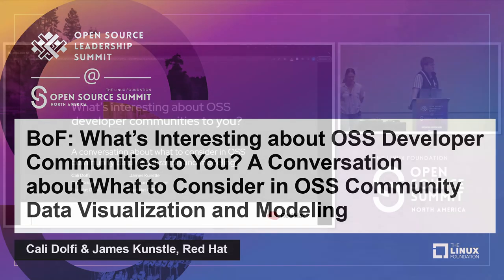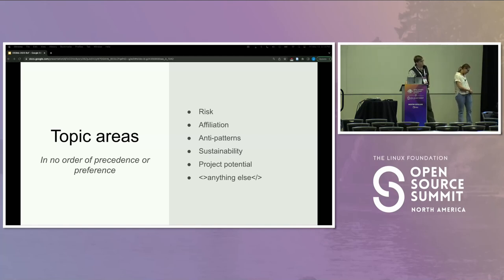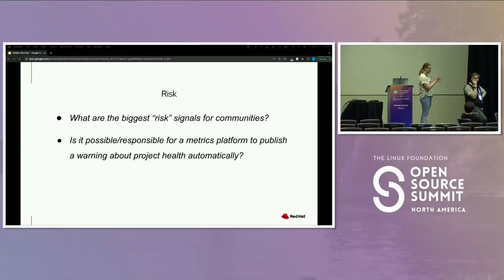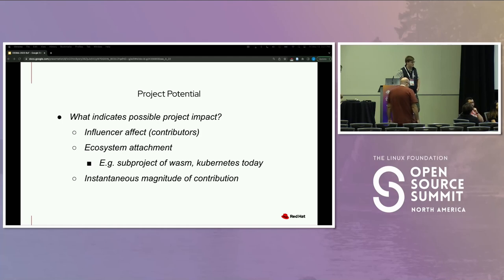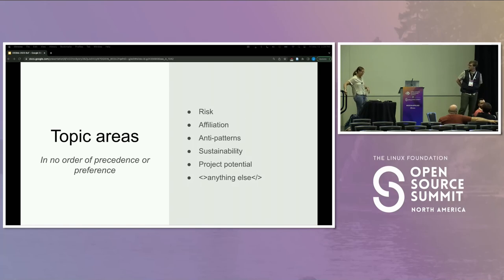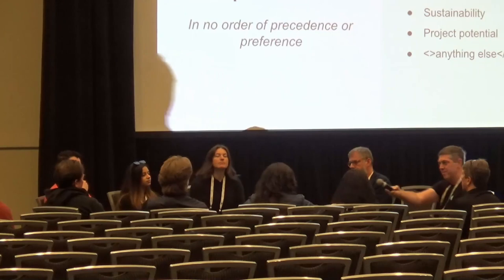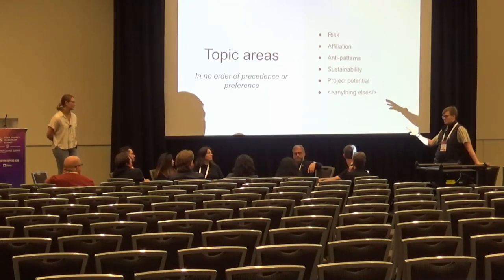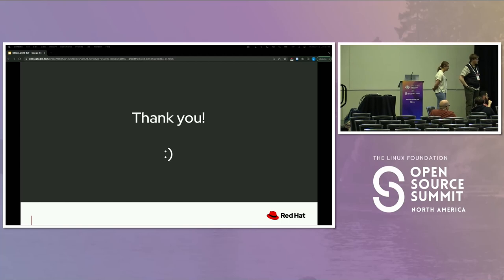BoF: What’s Interesting about OSS Developer Communities to You? A... - Cali Dolfi & James Kunstle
BoF: What’s Interesting about OSS Developer Communities to You? A Conversation about What to Consider in OSS Community Data Visualization and Modeling - Cali Dolfi & James Kunstle, Red Hat

Cali Dolfi and James Kunstle (Red Hat OSPO) cordially invite you to join this brainstorming BoF, focusing on openly suggesting and discussing ways to interpret, visualize, and model OSS forge developer data.

Setting a proverbial table with the cutlery of our own perspectives and experience, we will sit down together and enjoy an analysis-ideas-potluck from all angles on OSS communities.

We hope to leave this session with newfound clarity on the future of OSS community data analysis opportunities: analysis-tasting-notes and visualization-recipes in tow!